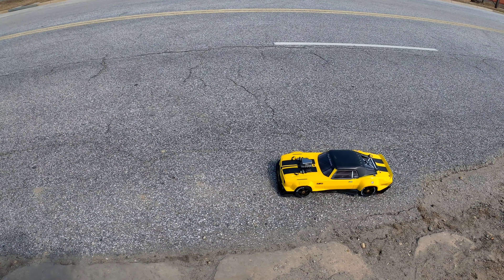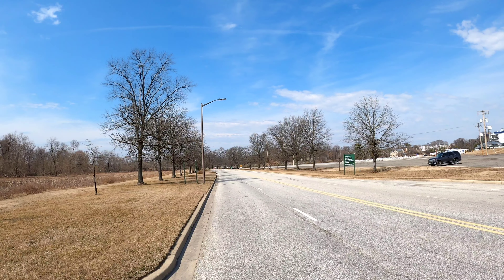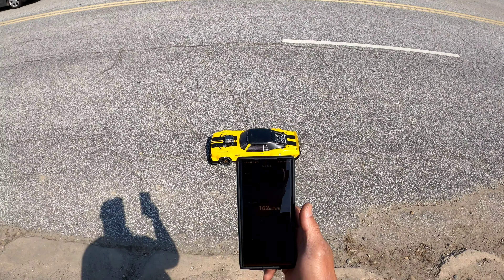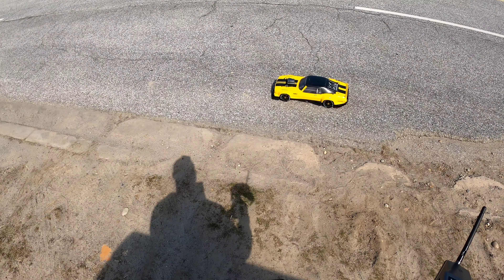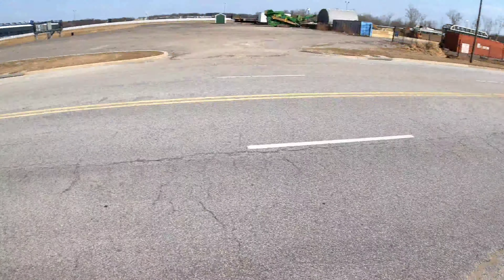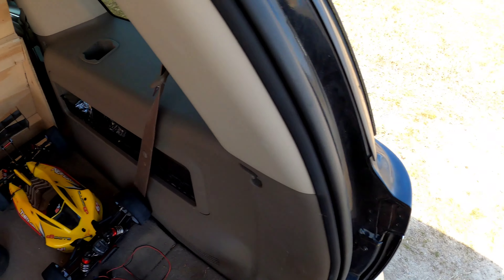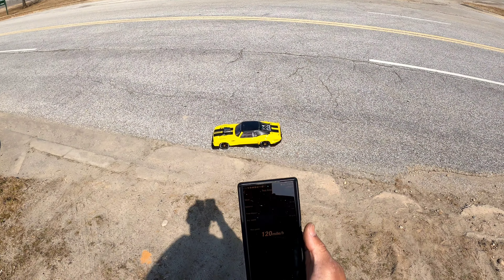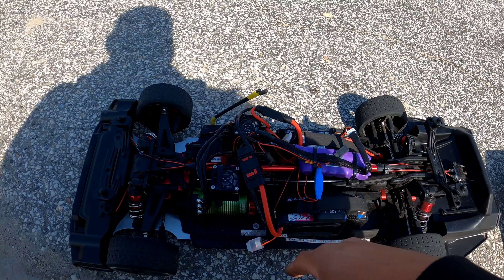Arrma Felony 120 Mph Bumblebee Speed MMX8S & CASTLE 1650KV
Give it up to my buddy James for putting me on to this new Speed Run Location.  It is just what I needed to really open up my cars.  I will be running here for now on.
Arrma Felony 8S Bumblebee running on Mamba Monster X 8S with a 1650kv motor combo with Philip Jolly Ripple Killer Cappack all being controlled through the Radiolink RC6GS V2. Turned off gyro because it's super super sensitive.
Made two test passes before my final 3rd pass.  Before last pass my GoPro battery died but I had another one charged.  I left the car up at the starting point.  No traffic here which I love.  Finally, joined the 120mph club.  That was my goal when I first started Speed running.  Anything beyond that to me is fantastic but I'm satisfied 😌.   I may shoot for 130mph later but I'm just happy I did it on both my Felony and Limitless.